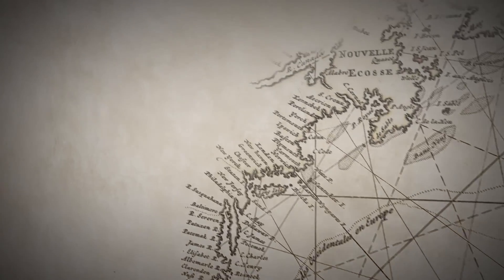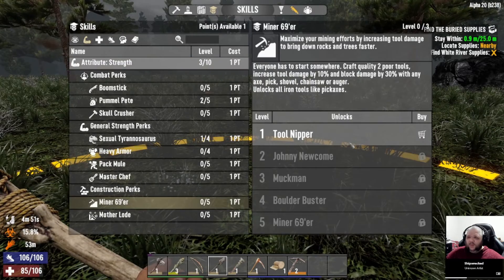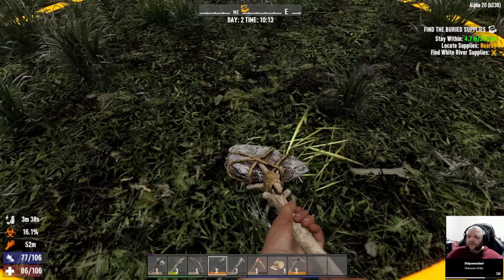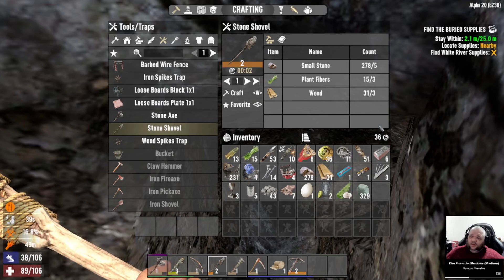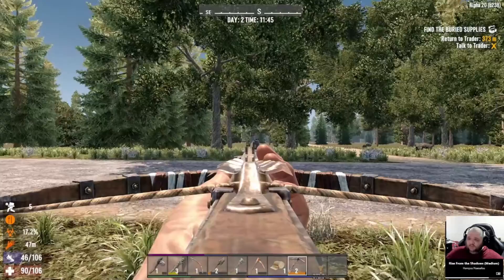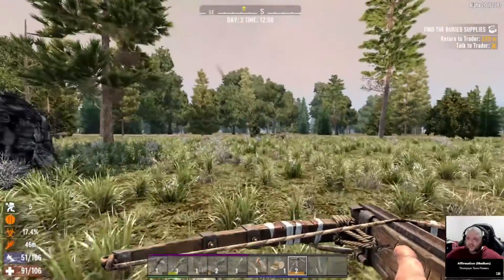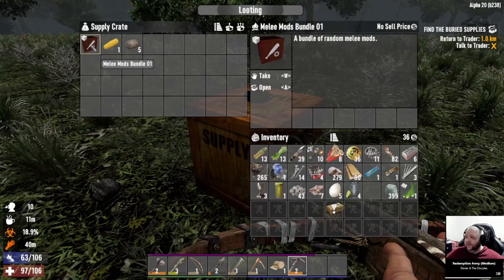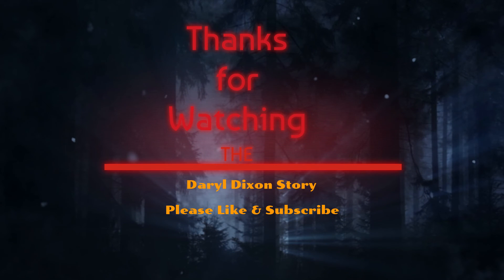The Daryl Dixon Story Episode 4, 7 days to die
the challange is i have to play as if i were daryl dixon and only do things his way.  that being said i will be tweeking rules as i go.  also this is a hard core playthrough so if i die it starts over at day one with a new map and new story.